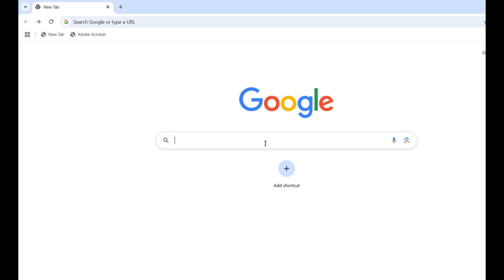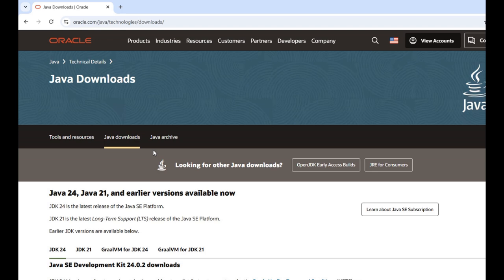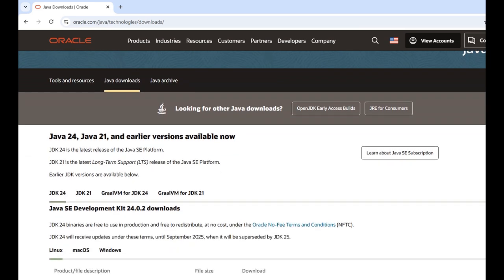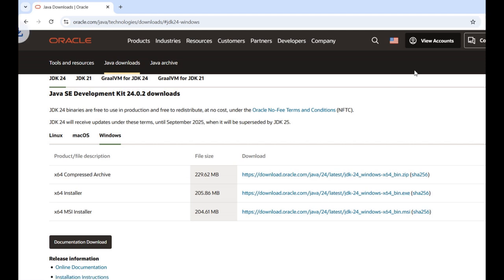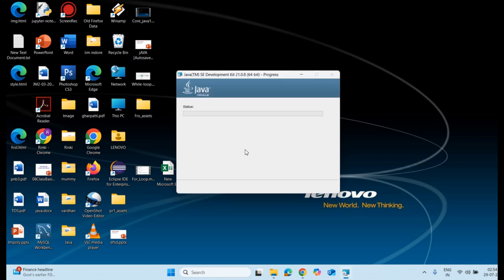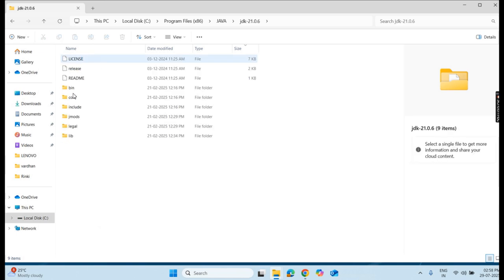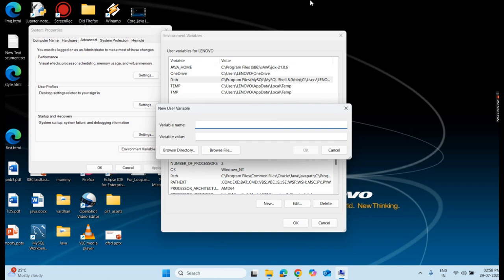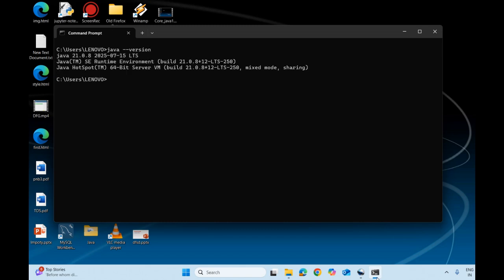Install JDK21 for Windows(10/11)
In this video, you'll learn how to install Java Development Kit (JDK) 21 on Windows step-by-step. Whether you're working with CMS platforms like Liferay, Magnolia, or custom Java apps, this setup is essential for Java development in 2025.

✅ What You'll Learn:

Downloading JDK 21 from Oracle or OpenJDK

Installing JDK 21 on Windows 10/11

Setting up JAVA_HOME environment variable

Adding Java to the system PATH

Verifying the JDK installation using java -version and javac -version

📘 Want to build real-world web apps in Java?
Check out my book: Spring Boot and Thymeleaf for Beginners: Create Your Own Food Delivery System
A step-by-step guide to building a dynamic food delivery app with Spring Boot and Thymeleaf.

💬 Comment your doubts and queries so we can answer them.